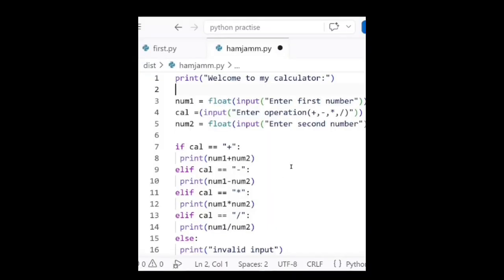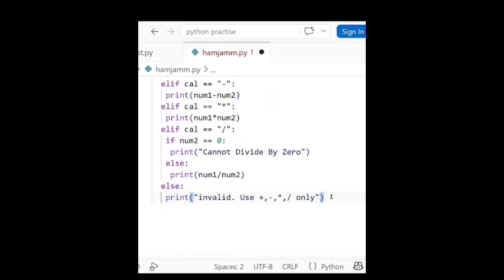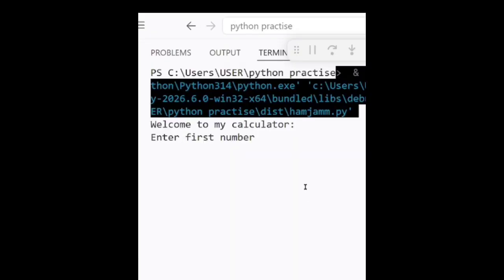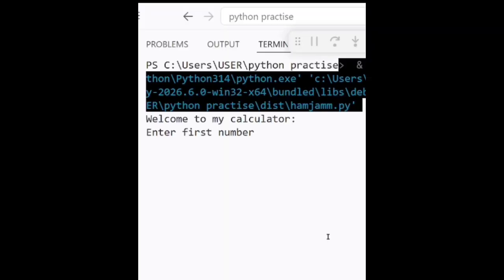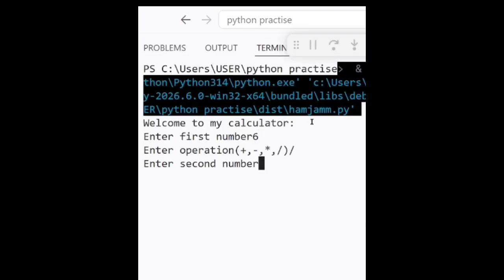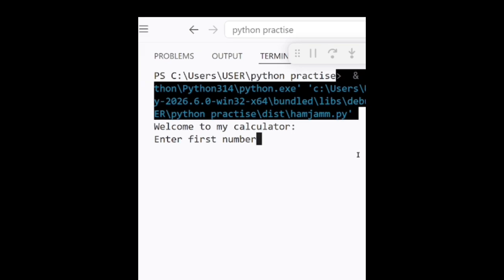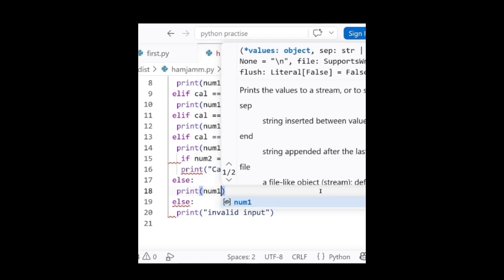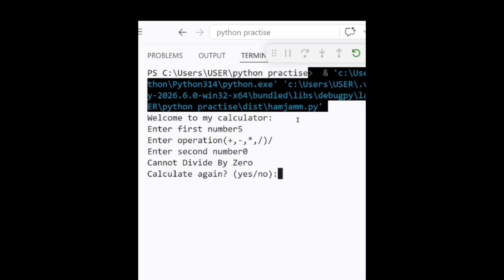I Broke My First Python Project 3 Times — Then Fixed Everything | 15 Year Old beginner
My first Python calculator had 3 embarrassing problems.

It crashed when you typed wrong input.
It closed after every single calculation.
And dividing by zero completely destroyed it.

In this video I fixed all three — and learned 3 new
Python concepts in the process.

This is my honest raw coding journey as a 16 year old
complete beginner. Nothing is faked. Nothing is hidden.
Every error you see is real.

What I fixed:
→ Wrong input crashing (try/except)
→ Calculator closing after one calculation (while loop)
→ Divide by zero crash (nested if statement)

Language → Python
Editor → VS Code
Experience → Complete beginner

New video every 2-3 days.